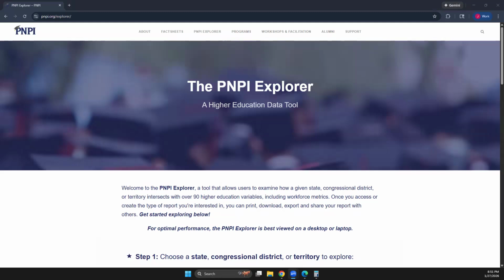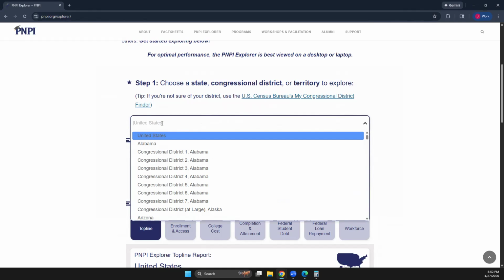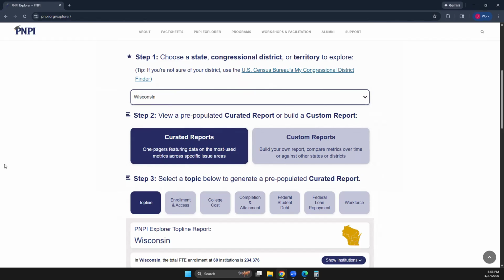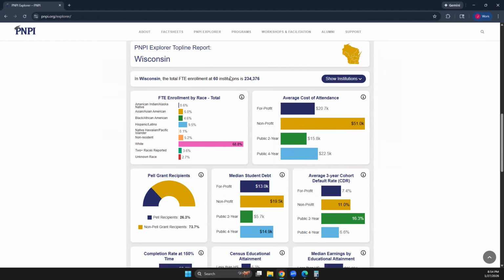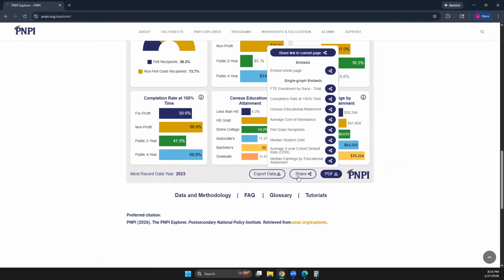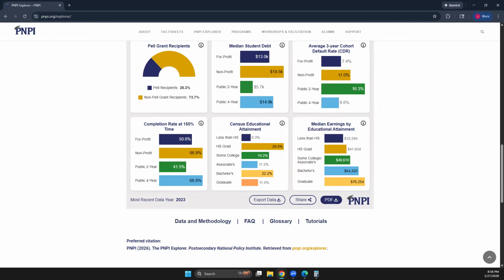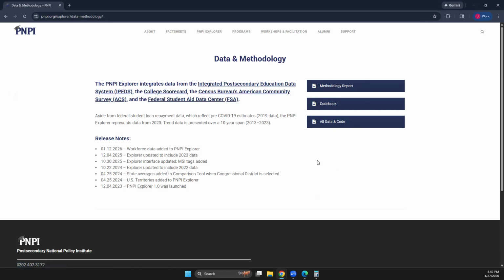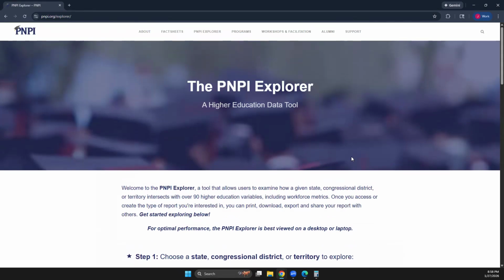PNPI Explorer Tutorial: Curated Reports (2026 Update)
Join PNPI's Senior Research Associate, Jacob Martin, as he takes users through a demonstration of the PNPI Explorer's Curated Reports function.